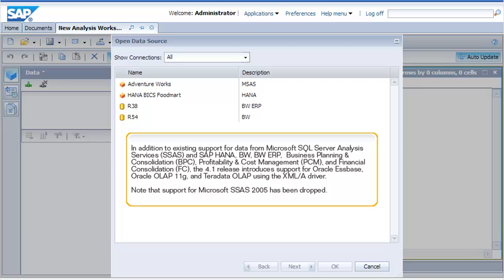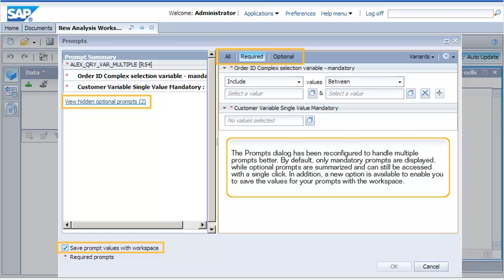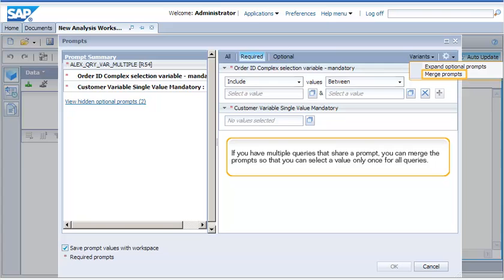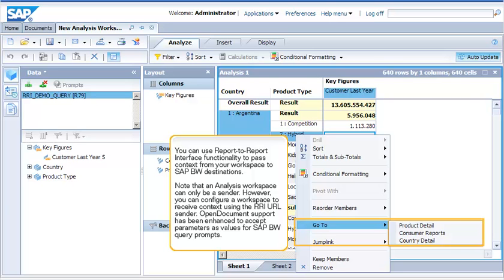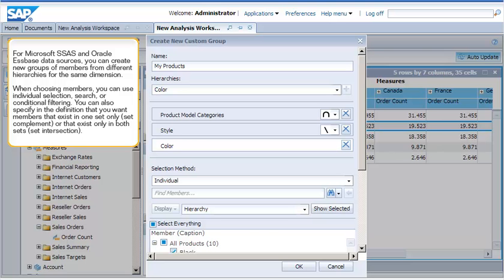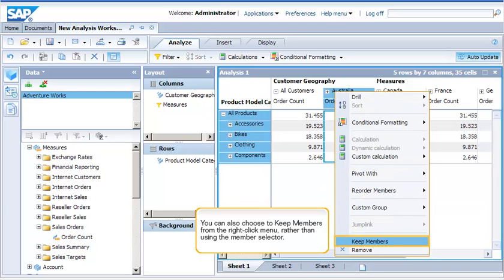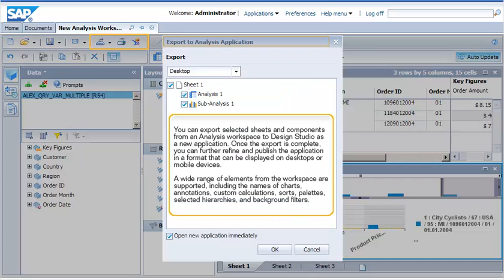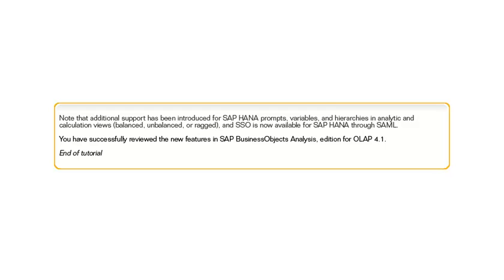What's new in SAP BusinessObjects Analysis, edition for OLAP 4.1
Several new features have been introduced in SAP BusinessObjects Analysis, edition for OLAP 4.1 to enhance your ability to quickly and easily analyze data from OLAP data sources. In this tutorial, you will review the new features in this release of Analysis, edition for OLAP.